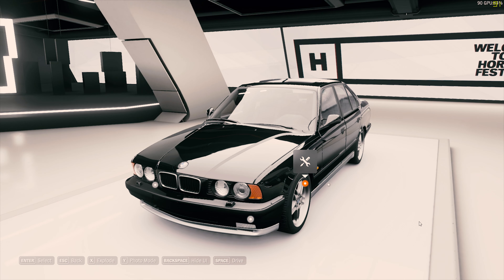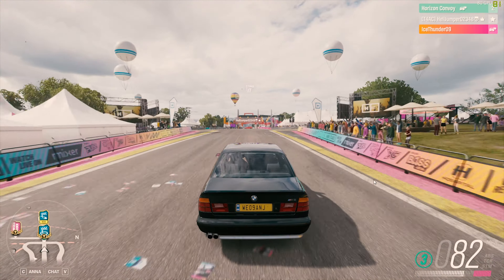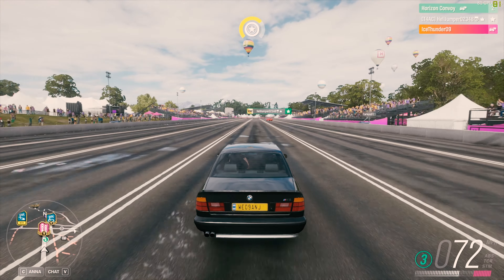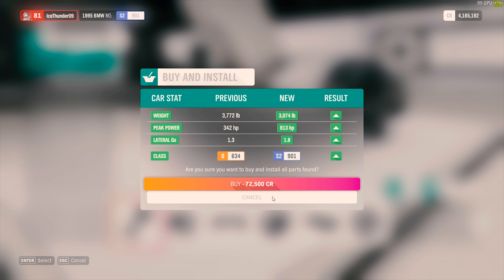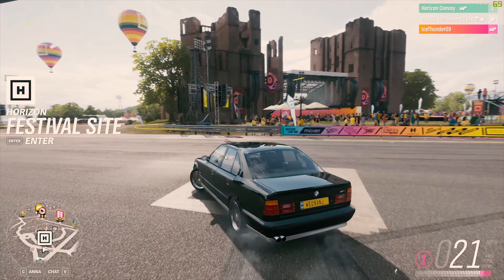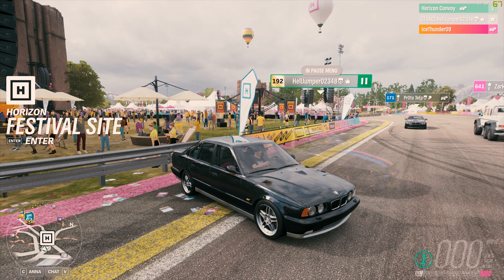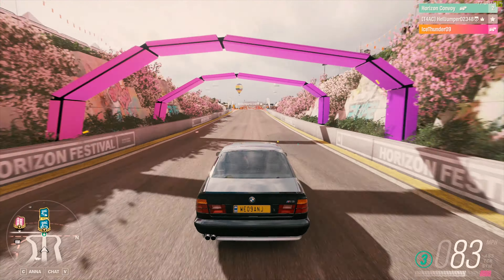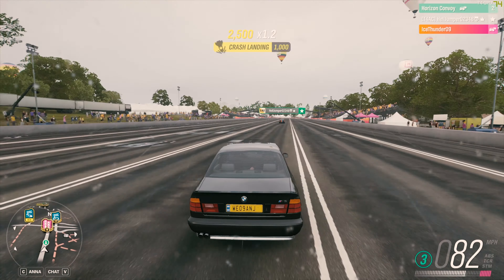Battle To Build The Ultimate BMW M5 | Forza Horizon 4